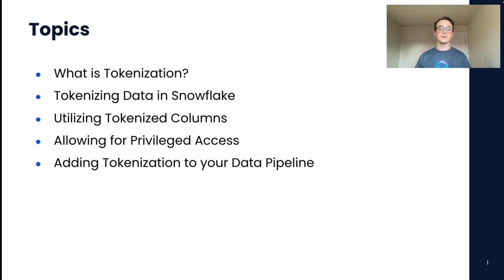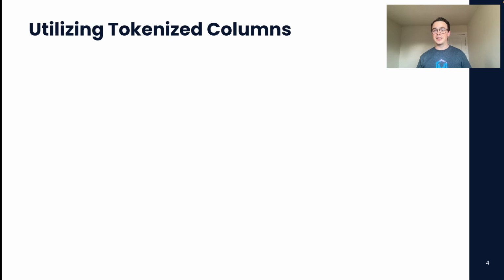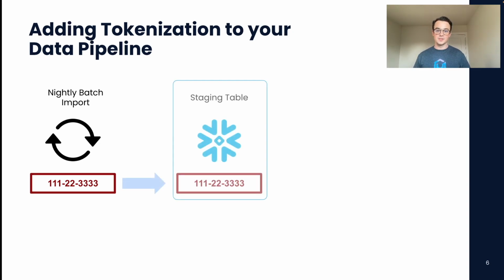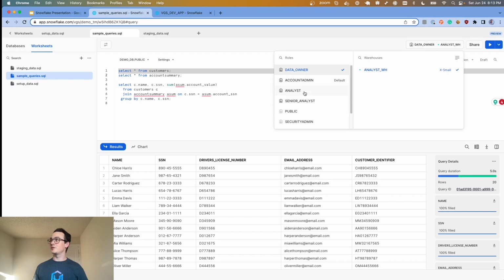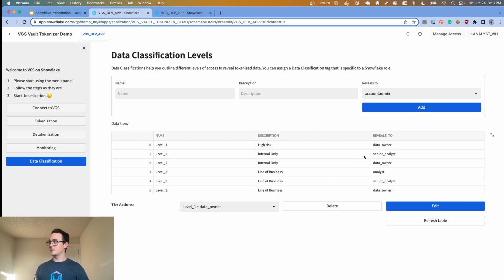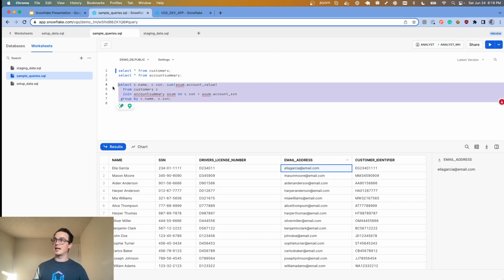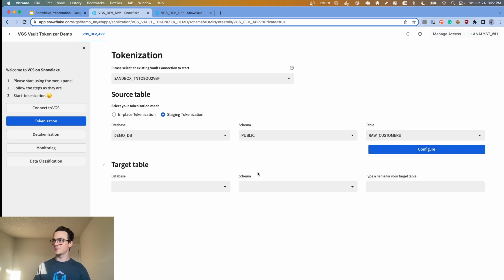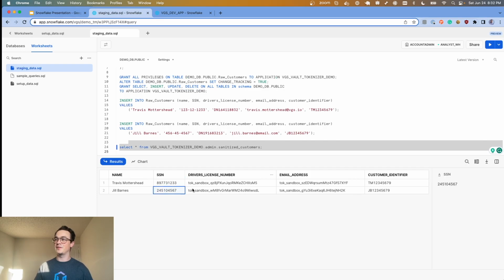Protecting your Data Lake with VGS on Snowflake